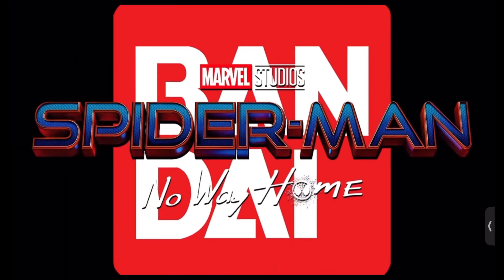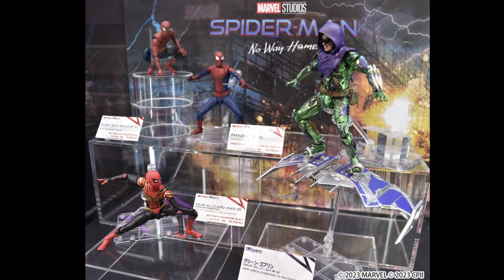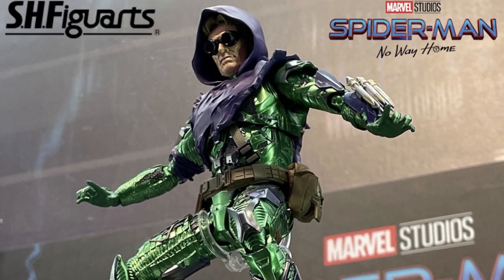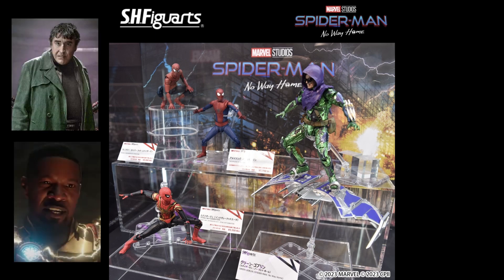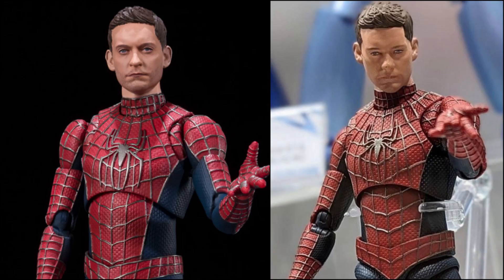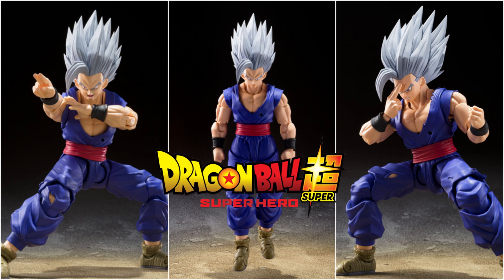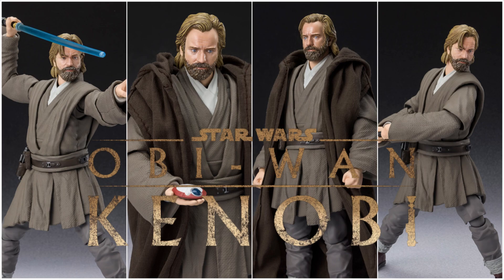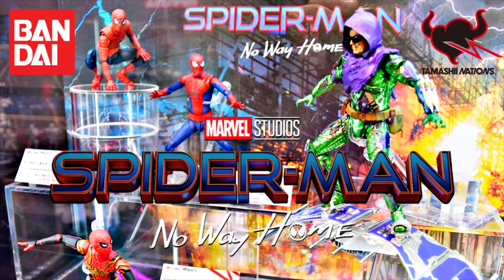Be Careful What You Wish For, Parker. Green Goblin S.H. FIGUARTS SPIDER-MAN NO WAY HOME Revealed!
“Attaboy!”

The first multiverse villain has been revealed for the Tamashii Nations Spider-Man No Way Home line!

Track: Spiderman Epic Theme Remake Cover (No Copyrights) Movies Soundtrack [NCFS UPDATE]